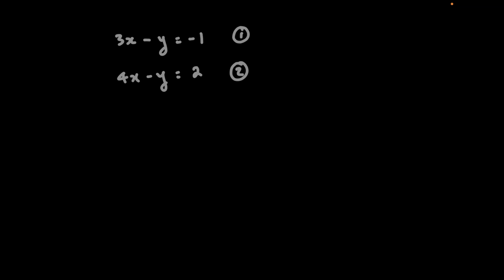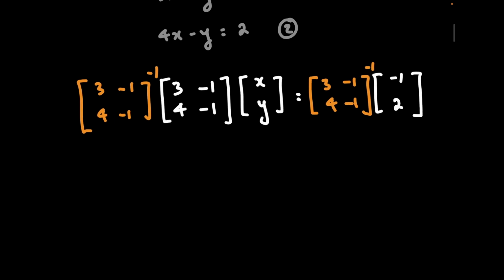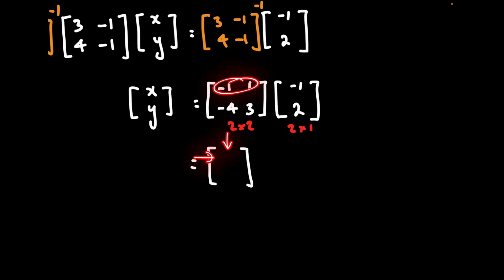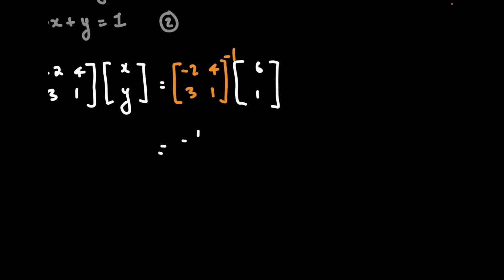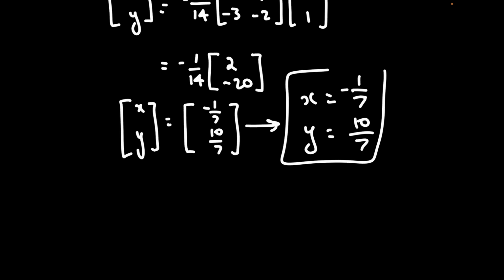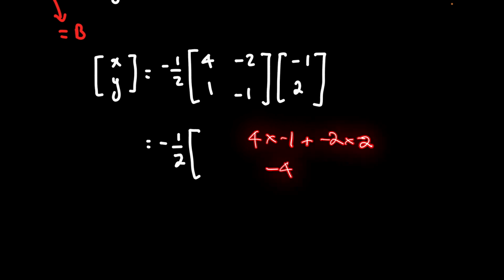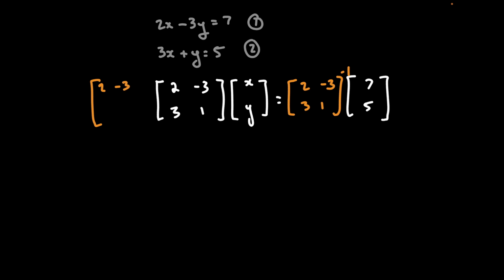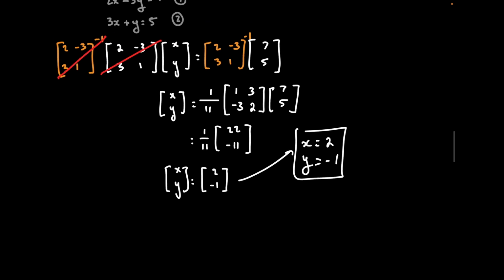Solving Simultaneous Equations Using Matrices (Step-by-Step)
In this video, I go over how to solve simultaneous 2-variable equations using matrix algebra.